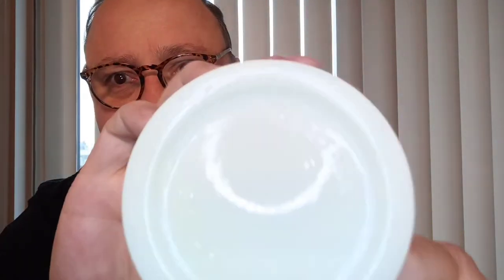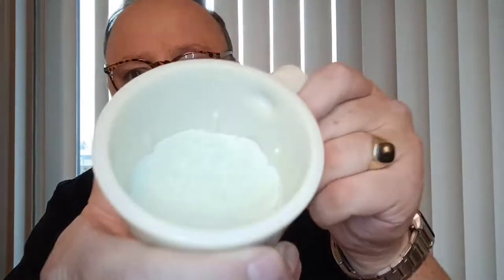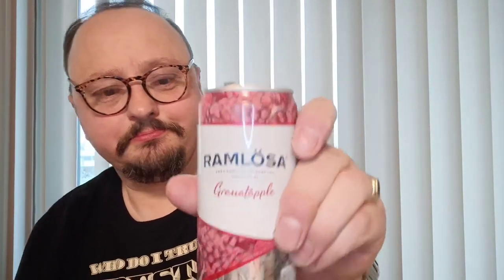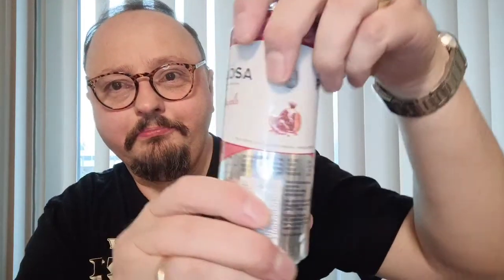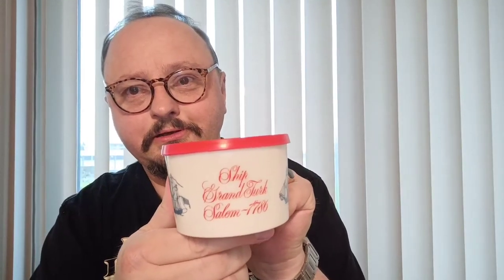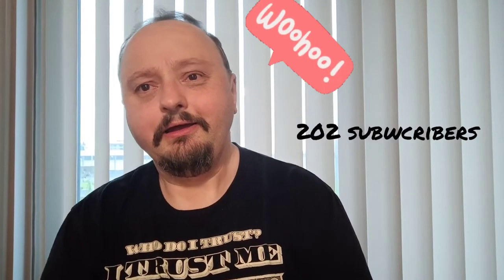Vintage Corner- Os mugs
My collection of vintage Old Spice shaving mugs.
some tips and tricks.